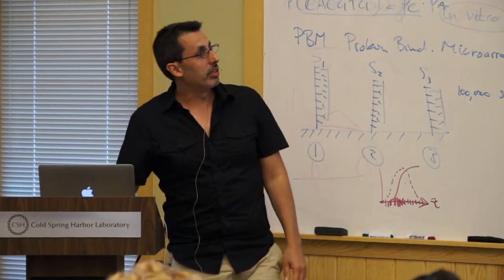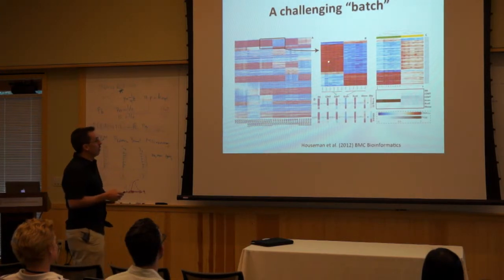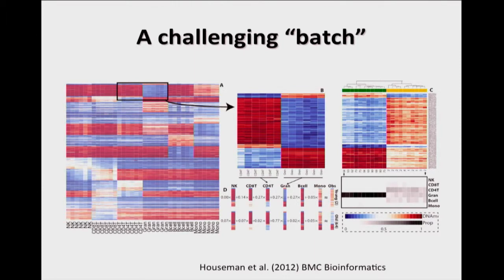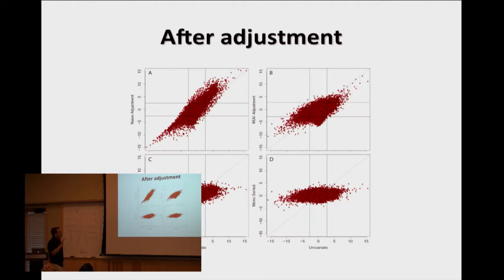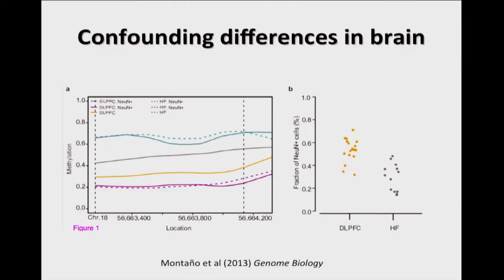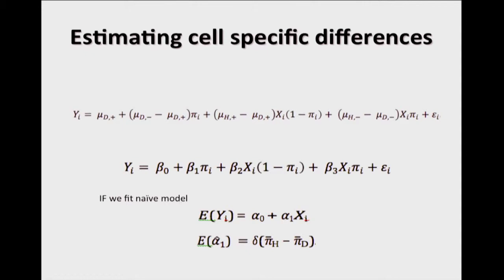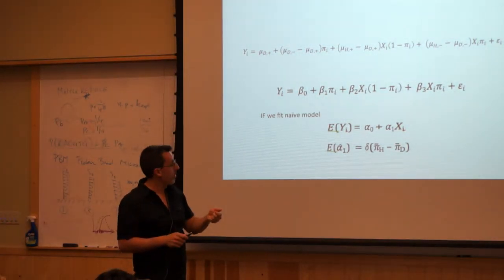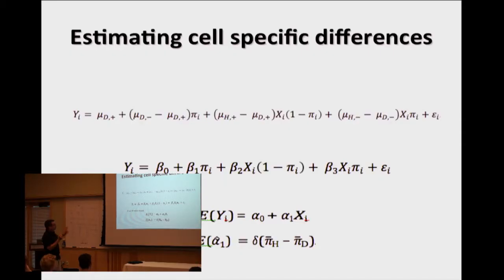Rafael Irizarry, John Hopkins Bloomberg School of Public Health, Baltimore, MD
"Accounting for Cellular Heterogeneity is Critical in Epigenetic Studies" from the 2014 Statistical Methods for Functional Genomics course